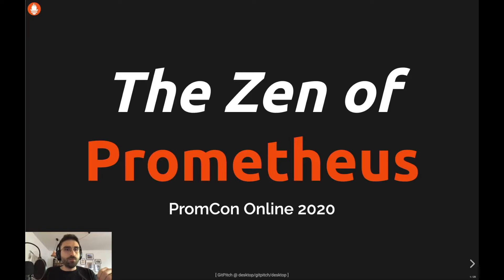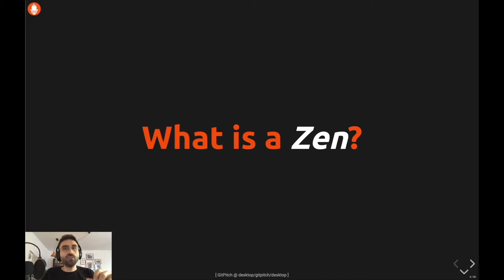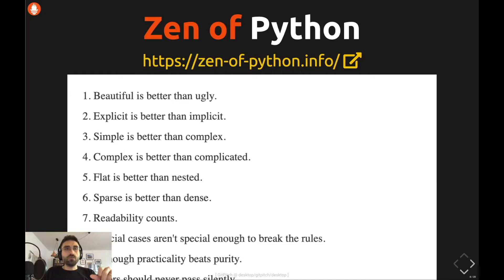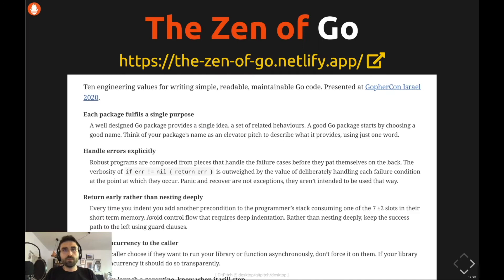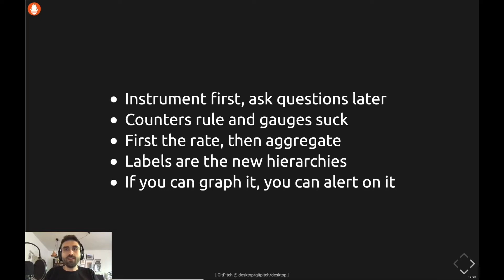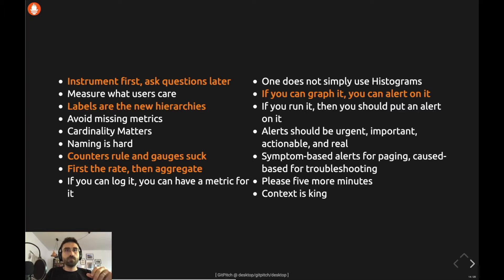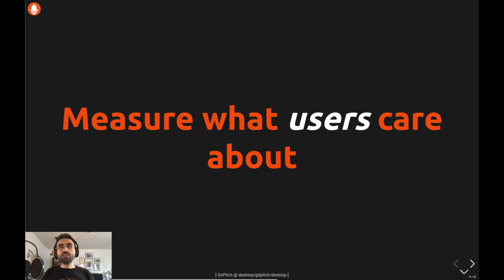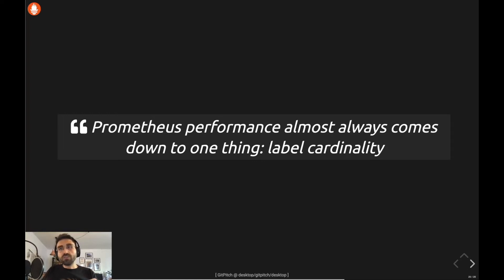PromCon Online 2020 - The Zen of Prometheus, Kemal Akkoyun, Red Hat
In modern days, we run our applications as loosely coupled microservices on distributed, elastic infrastructure as (mostly) stateless workloads. Under these circumstances, observability is the key to understanding how our applications run and behave in action to deliver highly available and resilient service.

Prometheus is born in such an atmosphere as a solution to satisfy the observability needs of the cloud-native era. Among many other observability signals like logs and traces, metrics play the most substantial role. Sampled measurements observed throughout the system are crucial for monitoring the health of the applications and they enable real-time, actionable alerting. Although the tools in the Prometheus ecosystem make life a lot easier, there are still numerous possibilities to make mistakes or misuse them.

During this talk, Kemal will present several valuable patterns, best practices and idiomatic methods for instrumenting critical services. He will discuss common pitfalls and failure cases while sharing useful insights and methods to avoid those mistakes. Last but not least, he will give tips for writing simple, maintainable and robust alerts that derived from real-life experiences. By doing so he will propose “the Zen of Prometheus”.